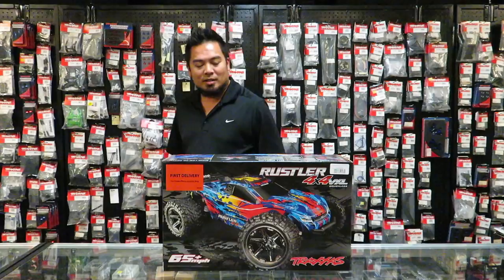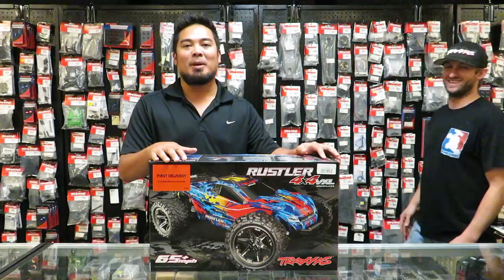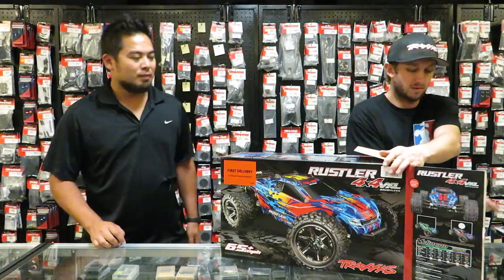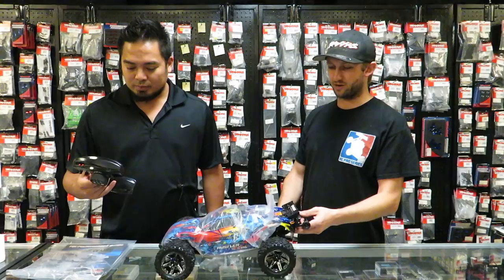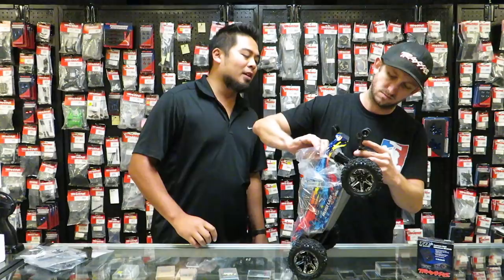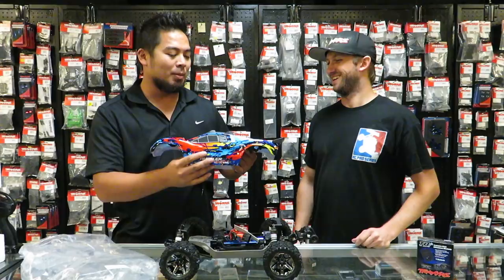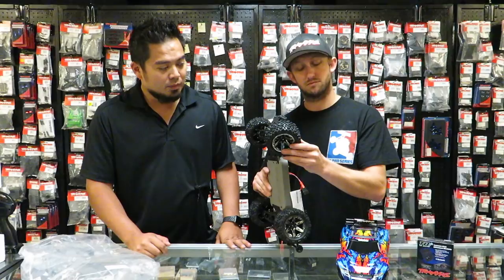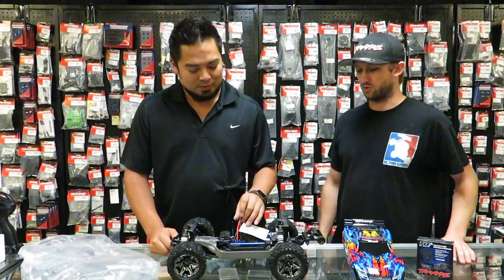Traxxas Rustler 4x4 VXL Unboxing and Test Drive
Indy RC World called me today to let me know they have the brand new Traxxas Rustler 4x4 VXL demo truck! Peter Husser and I give you our first impressions of the rig out of the box and on the track.